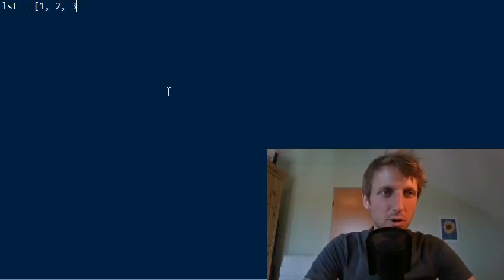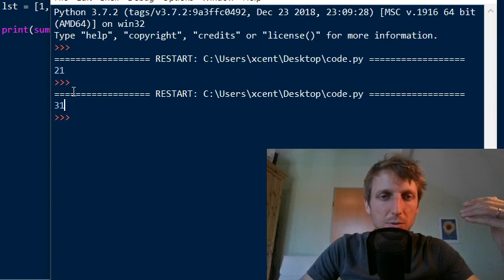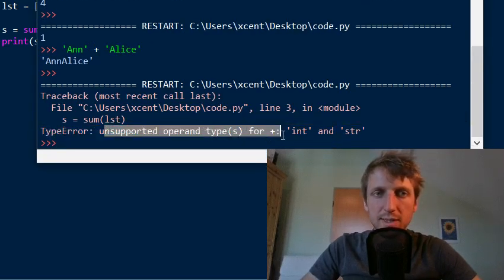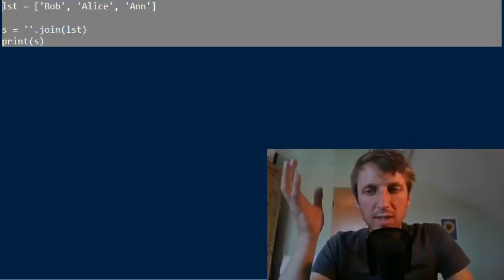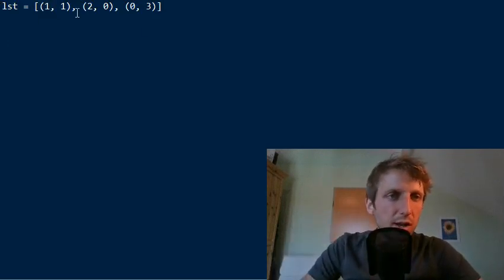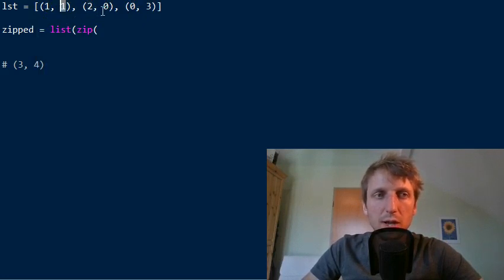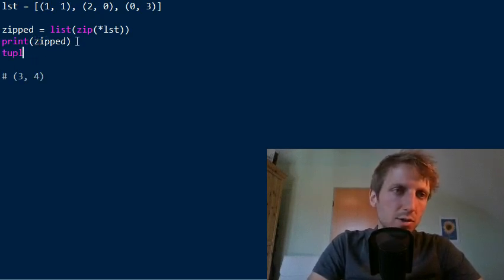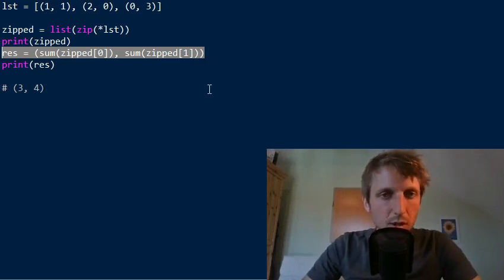Python sum() List - A Simple Illustrated Guide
Summing up a list of numbers appears everywhere in coding. Fortunately, Python provides the built-in sum() function to sum over all elements in a Python list—or any other iterable for that matter.

See you soon -- it’s fun! 🤓